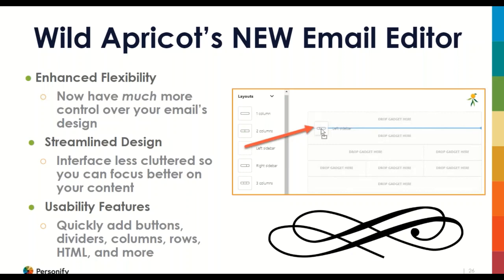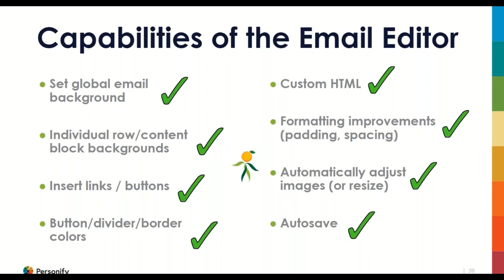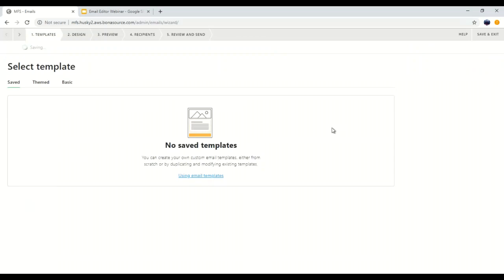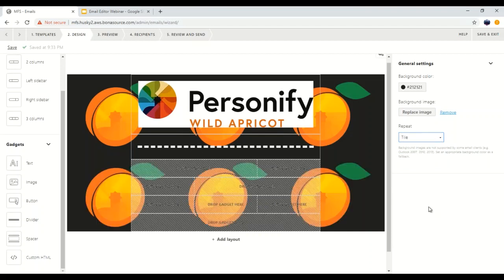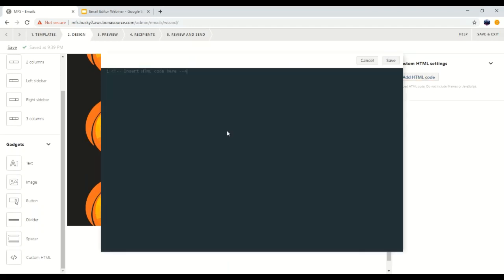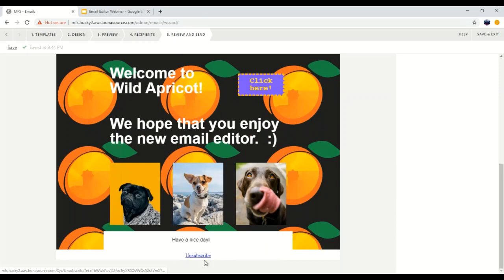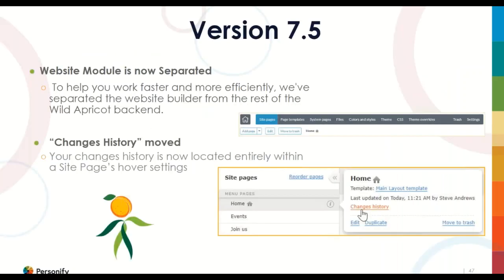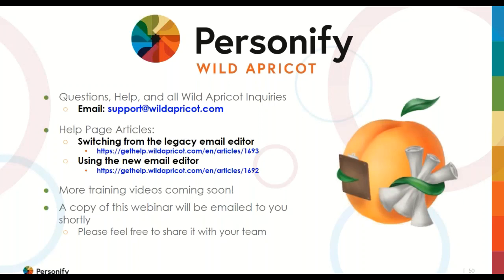How to Build Beautiful Emails in Minutes With the New Email Editor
In this recorded webinar session, Coach Mark shows you what's new in the updated email editor, and gives you a demo of how to build an email using the main features.